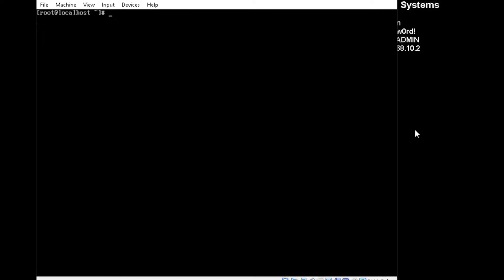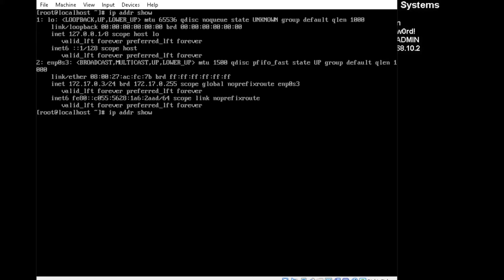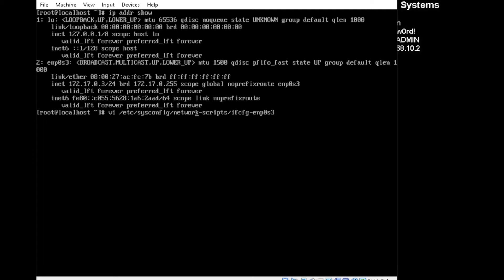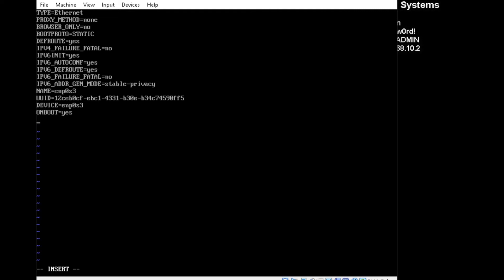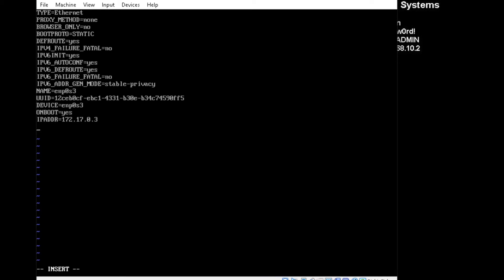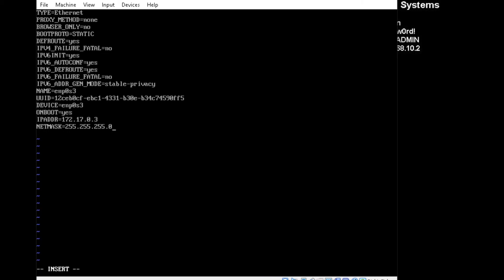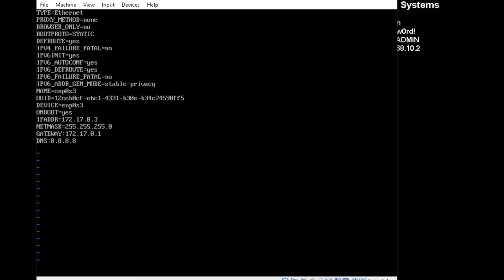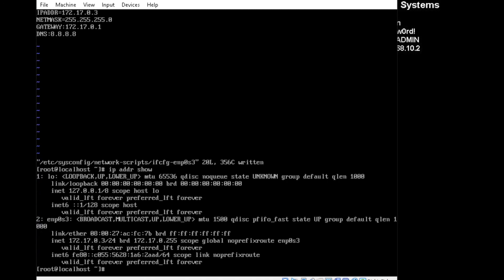Static IP Address CentOS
In this video, I cover how to statically set the IP address in CentOS.

Here are the references I used.